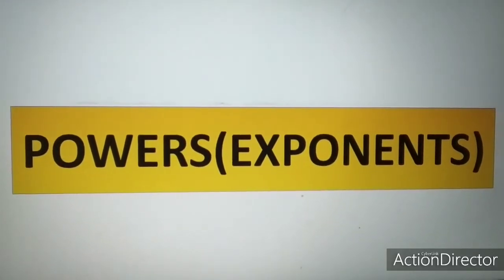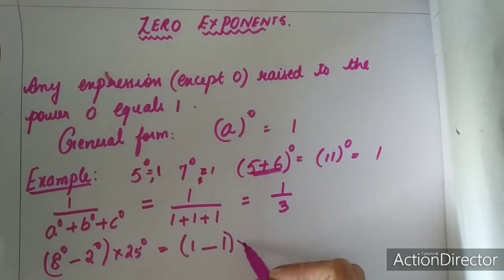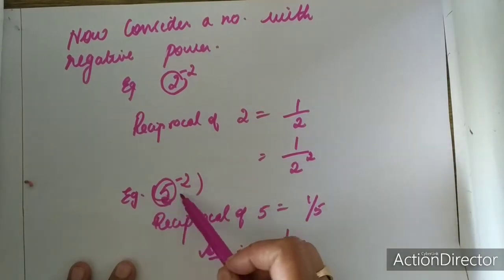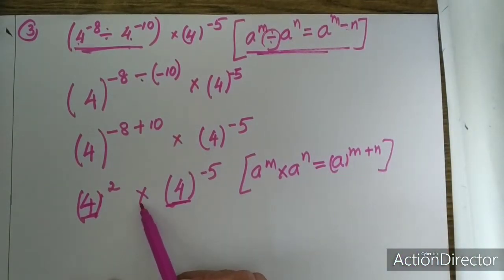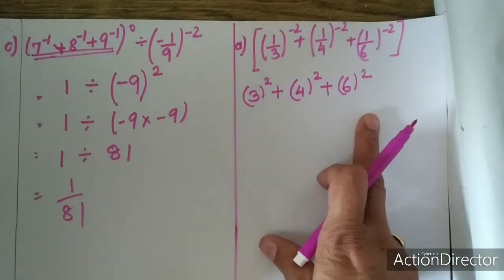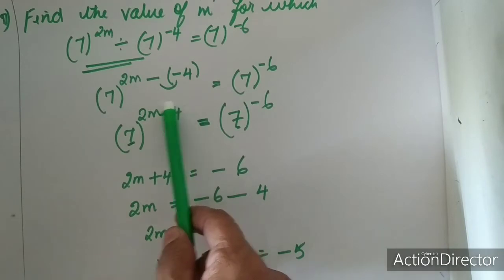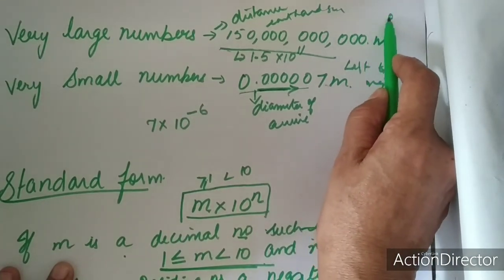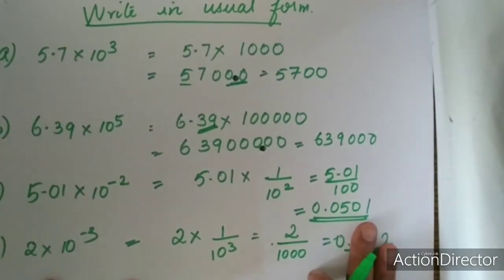MBM CLASSES | CLASS 7 AND 8 | EXPONENTS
please consider 5  as 5.7 and 5.6 in standard form question